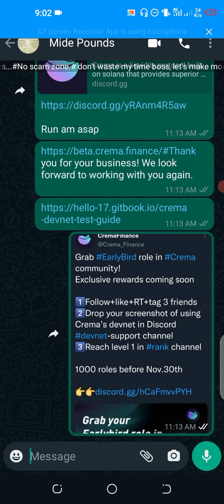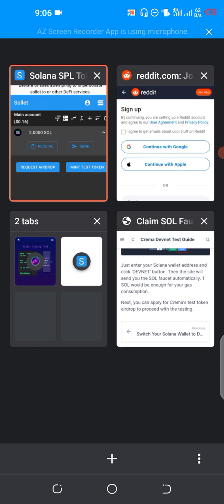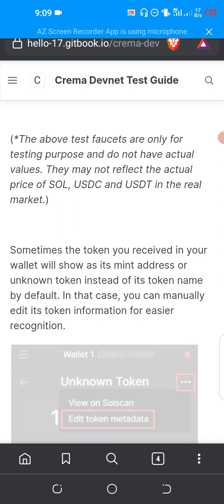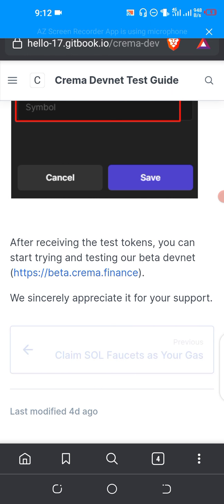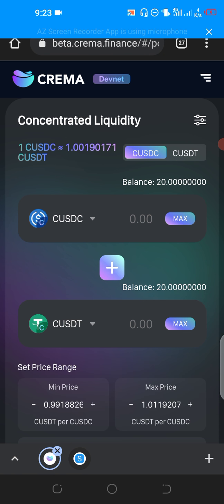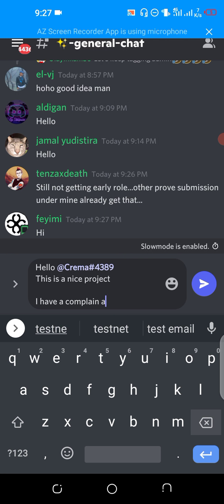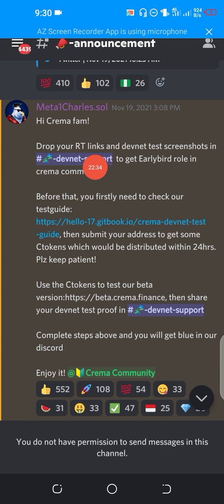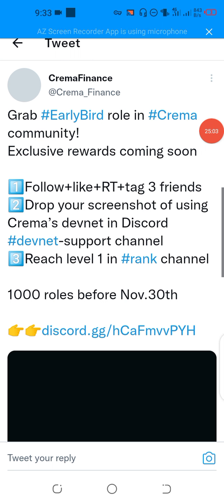How to perform the CREMA devnet token